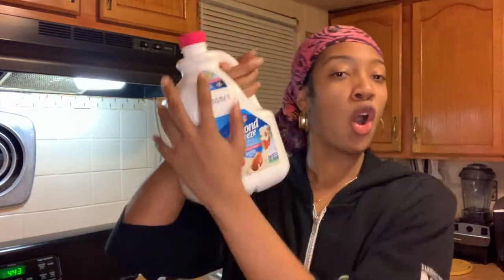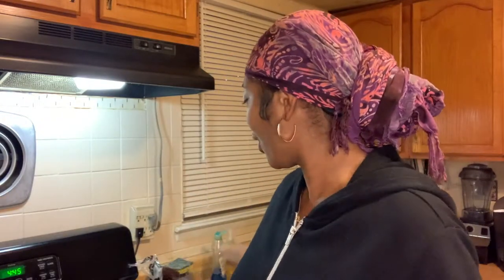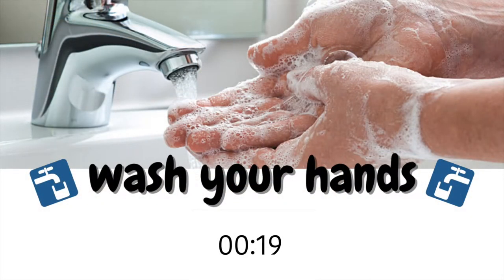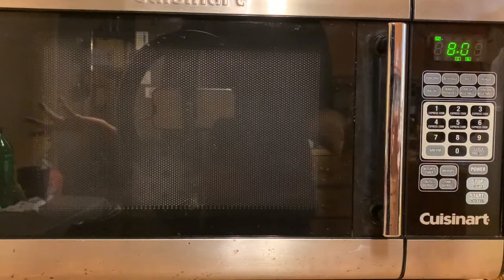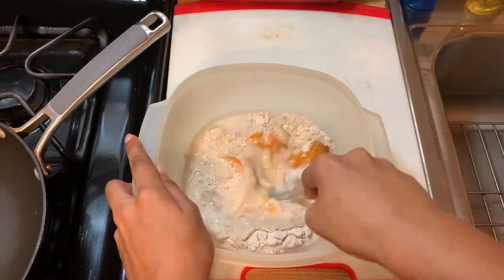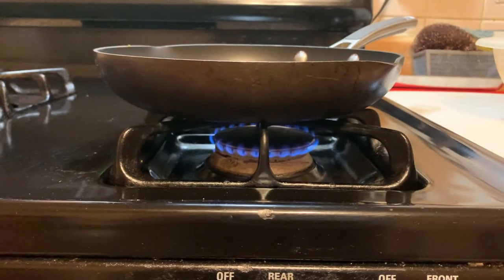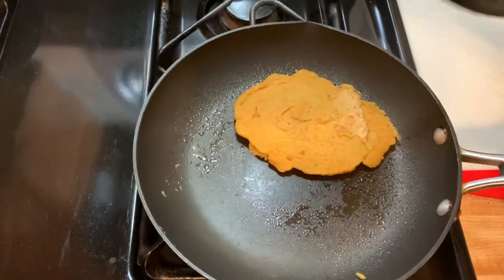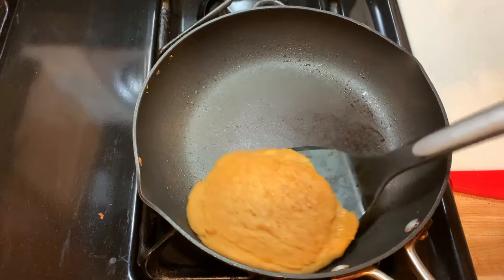Cuisine Culture // Sweet Potato Pancakes!